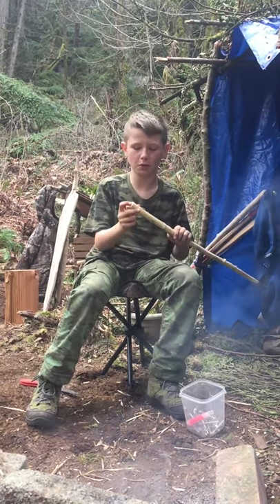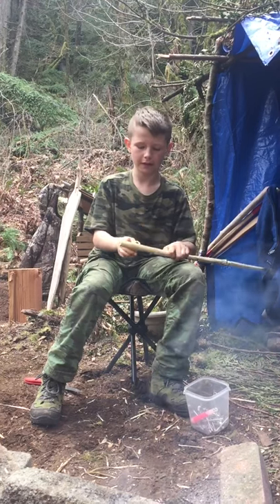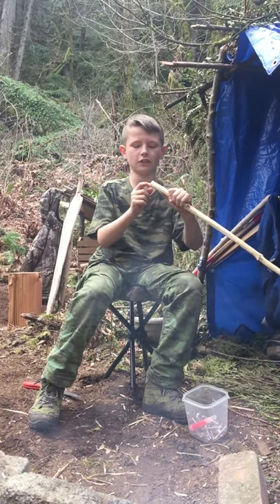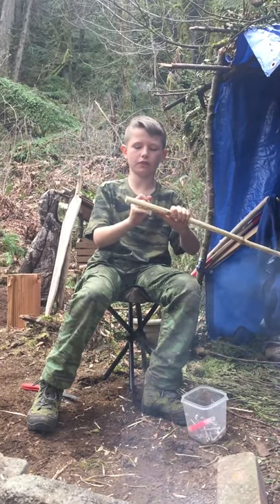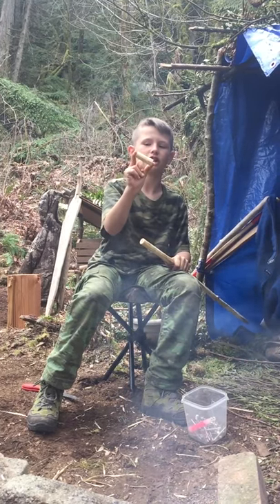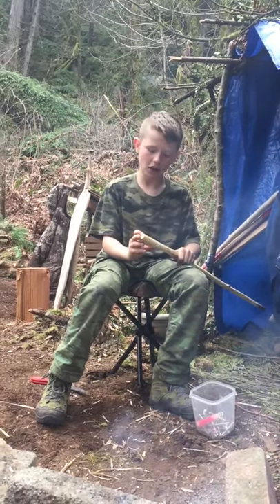OffGridKids: How to build a wooden telescope in Nature